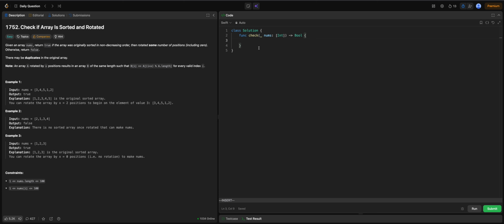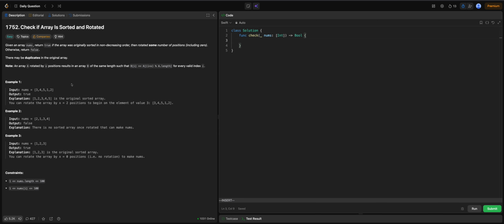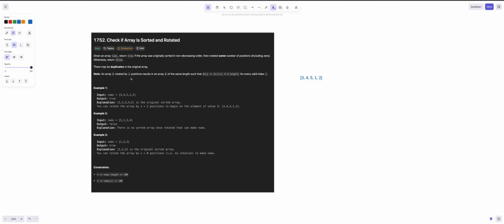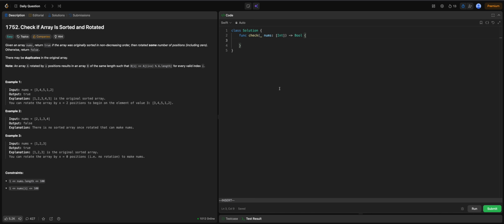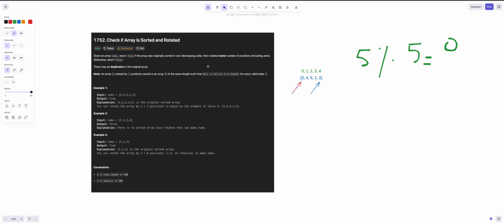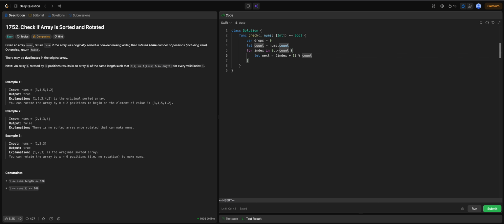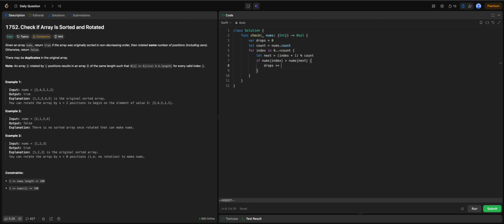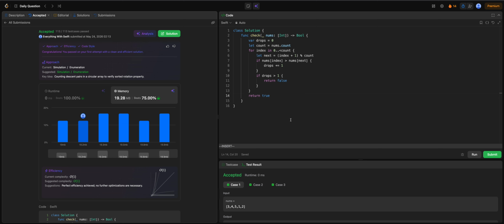Check if Array Is Sorted and Rotated | Leetcode 1752 - Swift